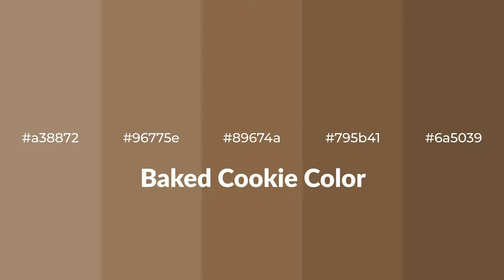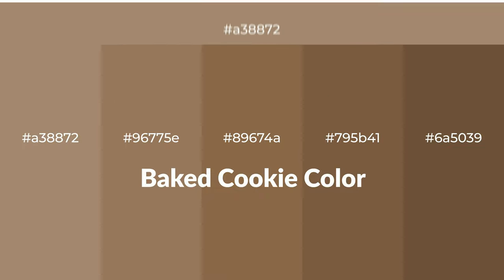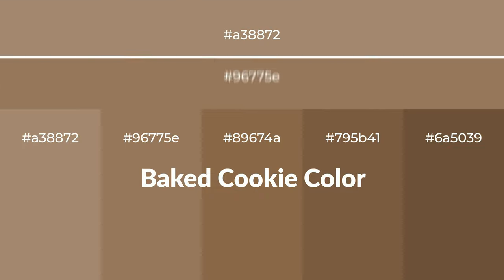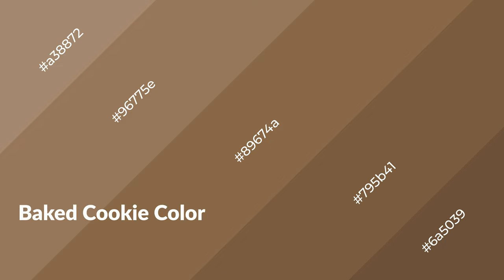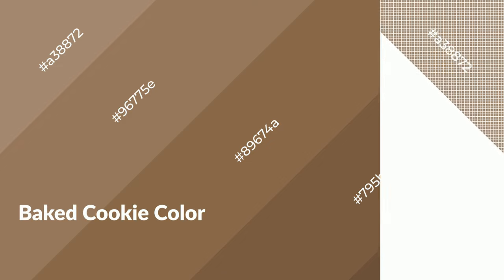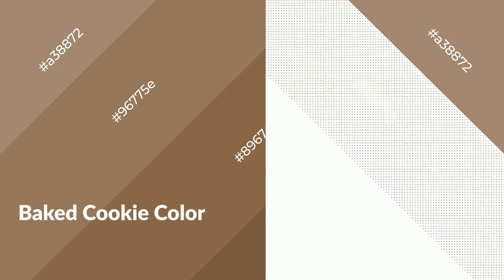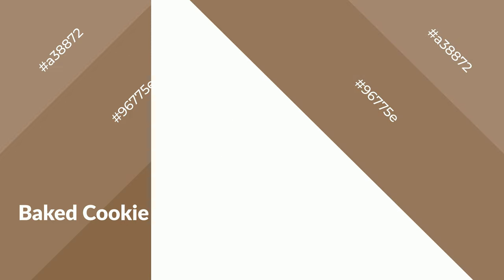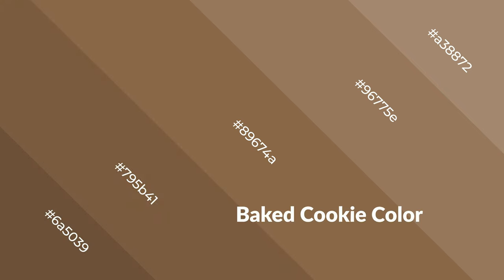Shades & Tints of Baked Cookie color 89674a A Warm Brown color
Shades of Baked Cookie color 89674a Warm Shades of Baked Cookie color with Brown hue for your project!

Shades
Hex 795b41

Tints
Hex 96775e

Baked Cookie is a warm color, and it emits cozier and active emotion. Warm colors are symbols of warmth, fire, heat, and sunshine. It also evokes joy, passion, love, and even anger emotions. You can see them used in Restaurants and Gyms.